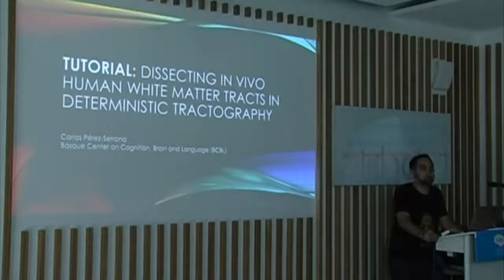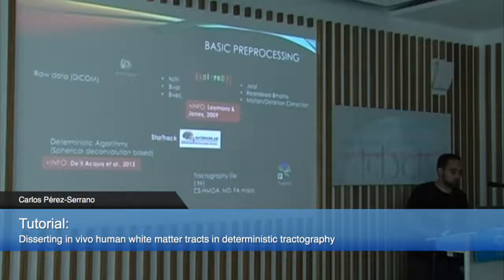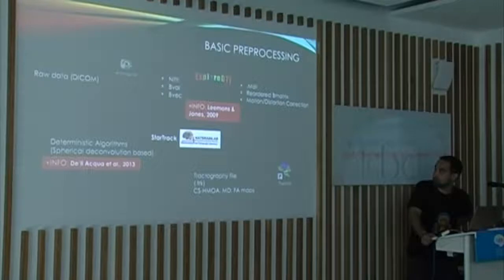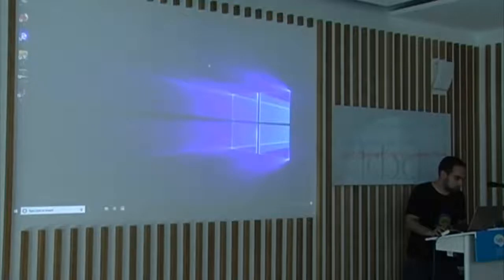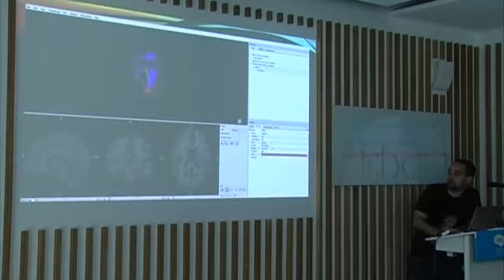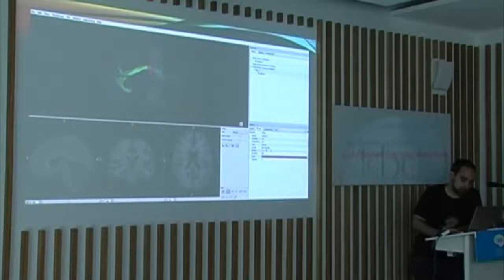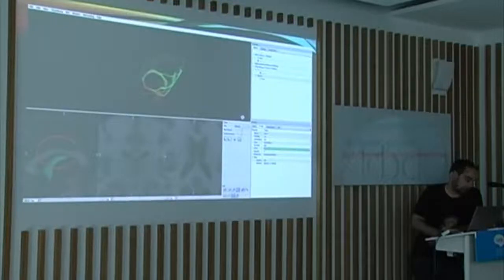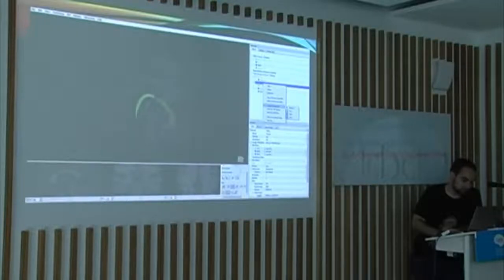Dissecting in vivo human white matter tracts, Day 1, Brainhack-Donostia-2019